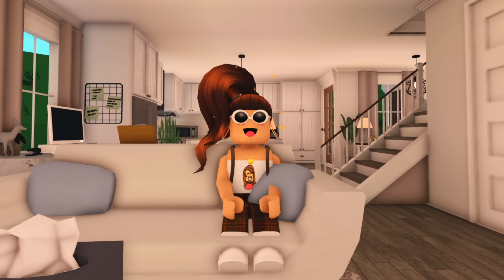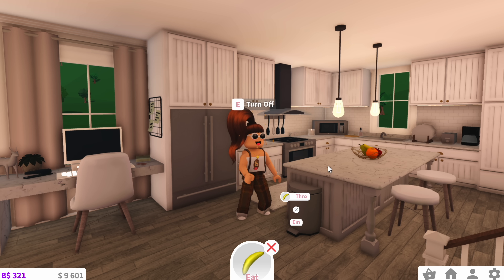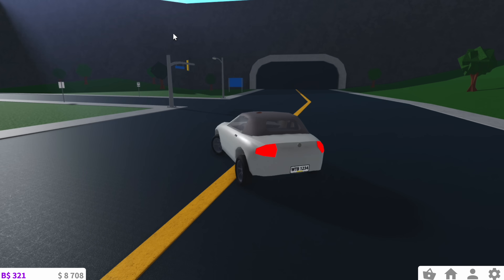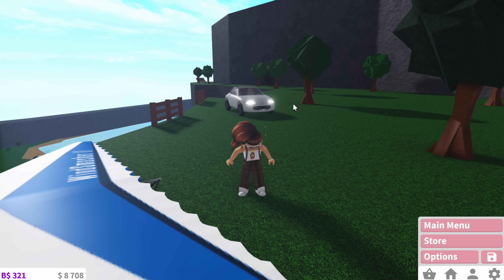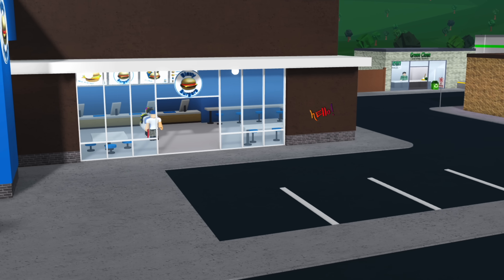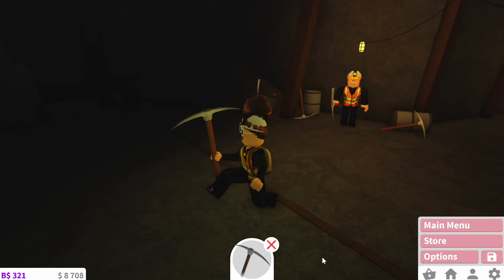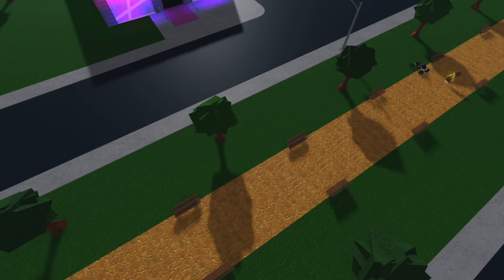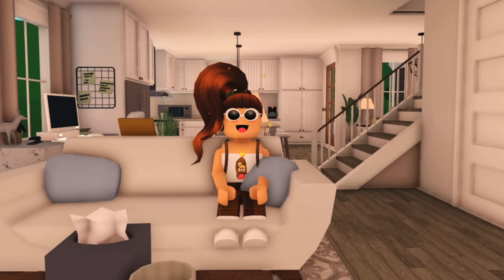TOP 10 LEAST USED FEATURES IN BLOXBURG!!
Hey guys! Today we go into ROBLOX BLOXBURG once again, and I list the things that are never used!! For example, the ATM and parking garage aren't used that often. No hate to the developers at all, as these features make the game seem more realistic and can be fun at times! These are personally my top 10, and may not be what is actually true. Enjoy the video :)

Roblox is the best place to Imagine with Friends. With the largest user-generated online gaming platform, and over 15 million games created by users, Roblox is the #1 gaming site for kids and teens (comScore). Every day, virtual explorers come to Roblox to create adventures, play games, role play, and learn with their friends in a family-friendly, immersive, 3D environment. -ROBLOX Website

Bloxburg is an online game on ROBLOX made by Coeptus with the help of FroggyHopz and other developers. It was originally based off the Sims, but has quickly formed into it's own game. On Bloxburg you can build houses, roleplay, and even work at all of their many jobs! It is very fun and never gets old! For the low price of 25 robux you can check it out

COPYRIGHT:
If there is any content in my video that you own, and are wanting me to take it down, feel free to email my business email located on my channel "About" page. I will take the video down as soon as I see the email. Thank you!

What do you make your thumbnails with? Photoshop!

THUMBNAIL FACES BY @rblxpepper on TWITTER

Track: DJ Quads - Let It Snow